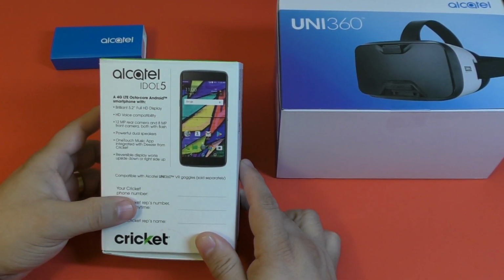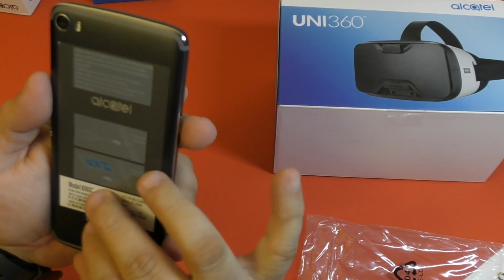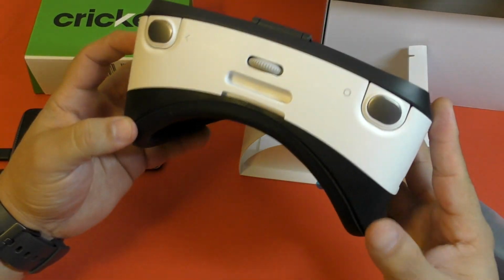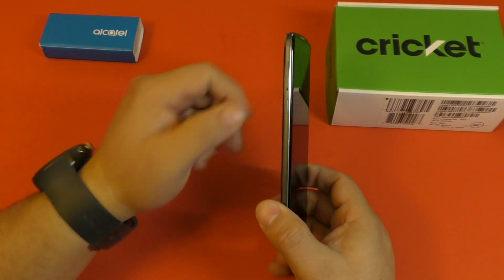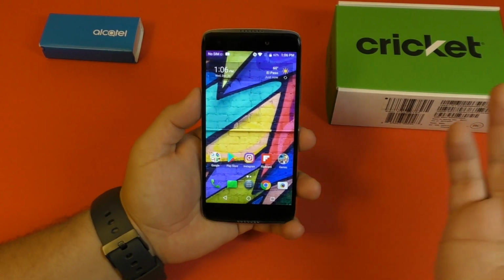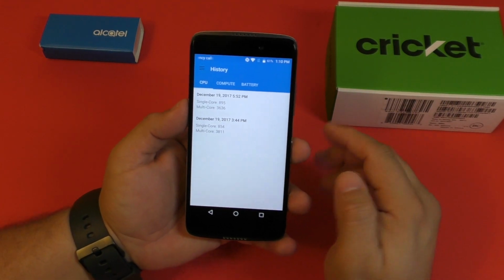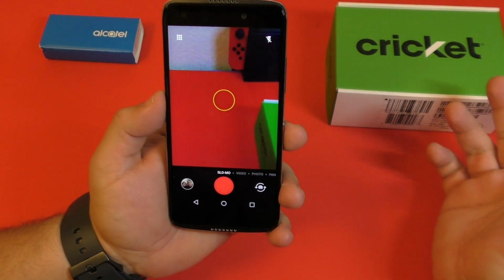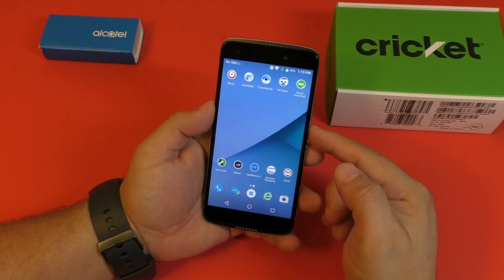Alcatel IDOL 5 for Cricket Unboxing & Hands On Review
Here's the Alcatel IDOL 5 for Cricket. I unbox and share my personal review after personal use. This budget phone is under $200! I received the Alcatel Idol 5 so I can share a video for you guys, so thanks to the Alcatel personal. Hope you guys like the video.